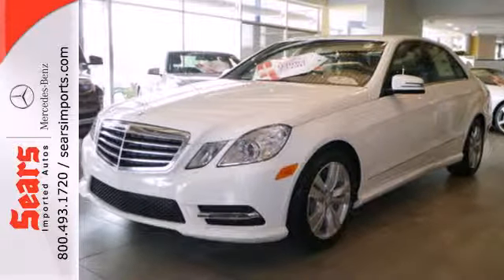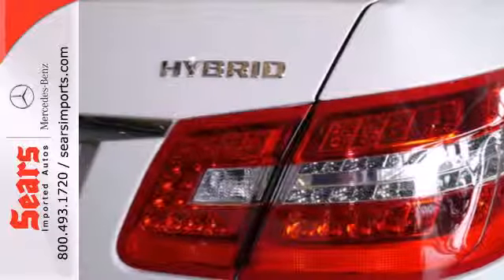2013 Mercedes-Benz E-Class Minnetonka MN Minneapolis, MN #66808 - SOLD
Year: 2013
Make: Mercedes-Benz
Model: E-Class
Trim: 4dr Sdn E400 Sport Hybrid RWD *Ltd Avail*
Engine: 3.5 L V6 Cyl.
Color: Polar White
Stock #: 66808

Sears Imported Autos is a premiere imports dealer featuring a great selection of New, Used, and Certified Pre-Owned Imported Cars, Trucks, and SUVs. Sears Imported Autos is conveniently located in Minnetonka, MN and services the surrounding communities, such as Minneapolis, Saint Paul, Plymouth, Wayzata, Maple Grove, Edina and Eden Prairie.

Sears Imported Autos prides itself on excellent customer service and upholds the long standing reputation. Whether you are taking advantage of a great APR Rate, Lease Special, Purchase Price, this Minnesota Imports Dealer will assist with your next purchase all while assuring a hassle free car buying experience.